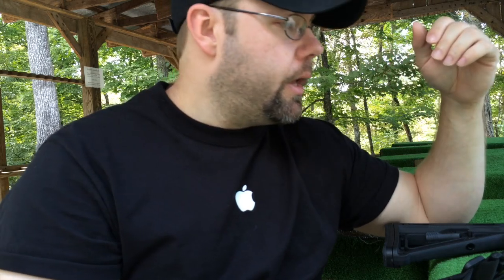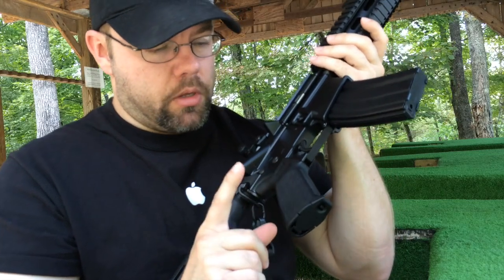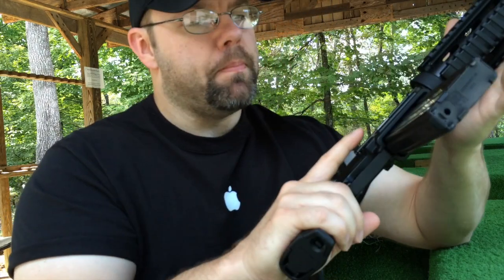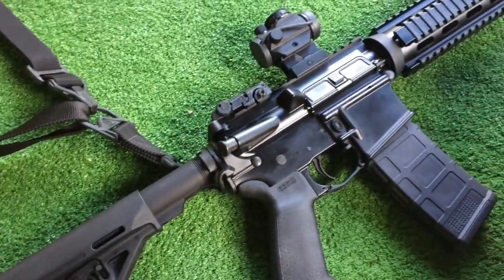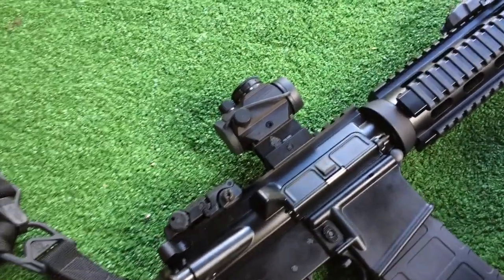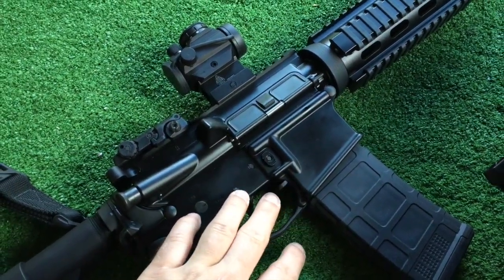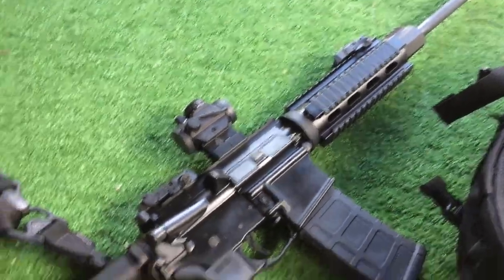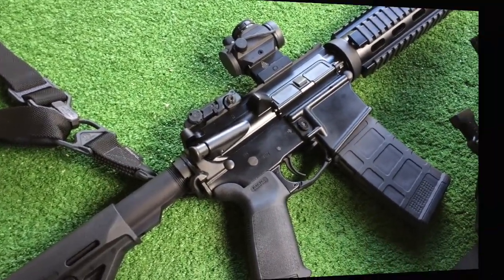DPMS AR 15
Budget build AR for the every day sheep dog.